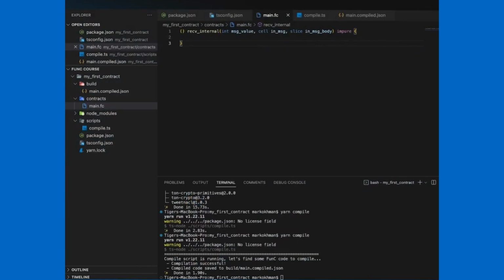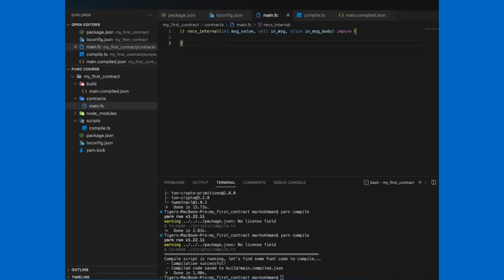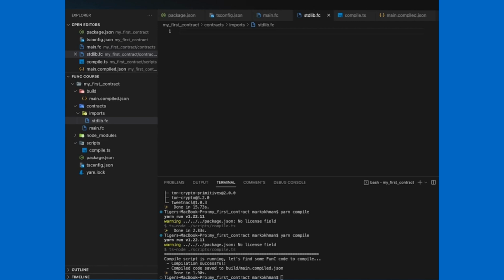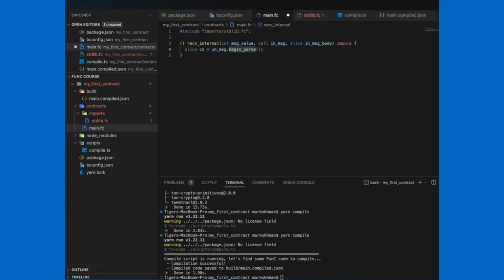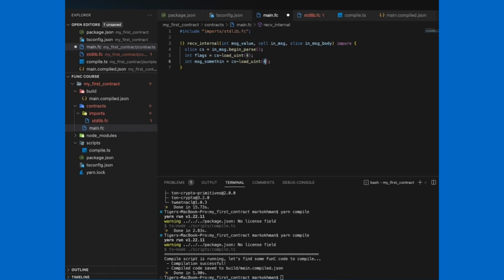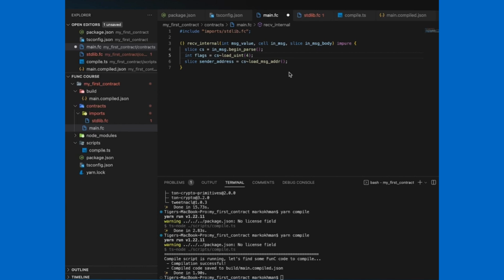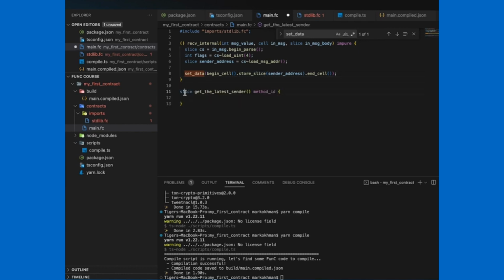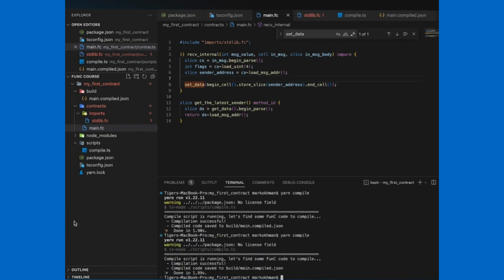Write your first smart contract